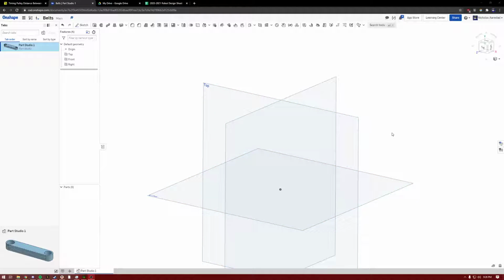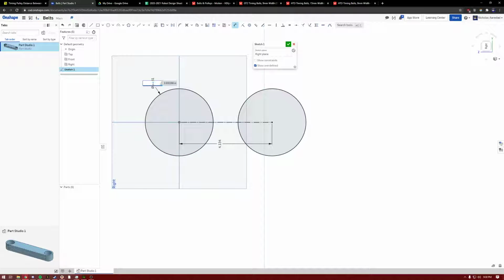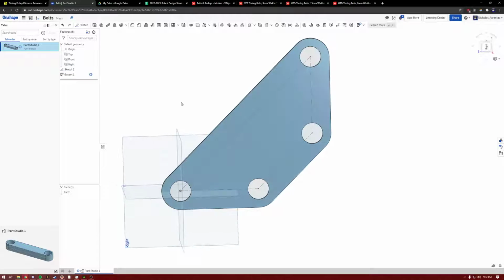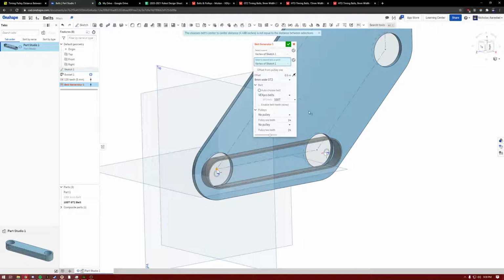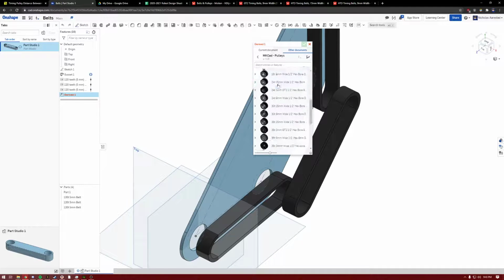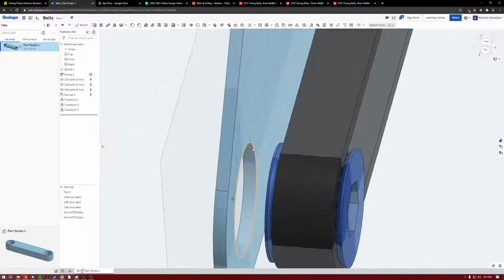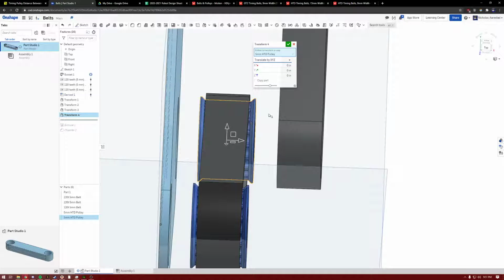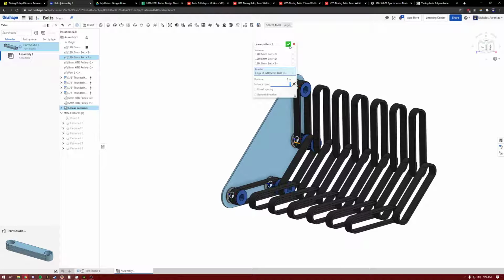Designing With Belts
Discussing designing with belts-- where to source them some, common terminology, how to model them in Onshape, and how to design custom pulleys with derived parts.

Calculators:
Technobots calculator:

Belt sources:
Vbeltguys:

Featurescripts:
Julia's Contextless Belt Featurescript: